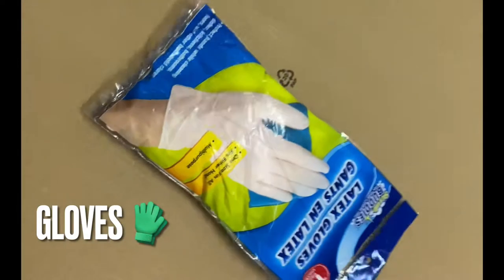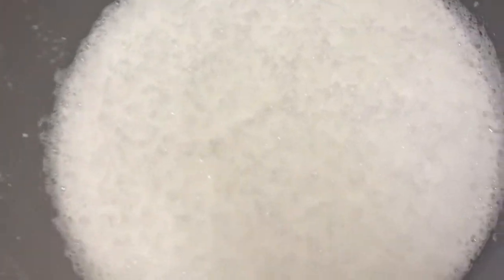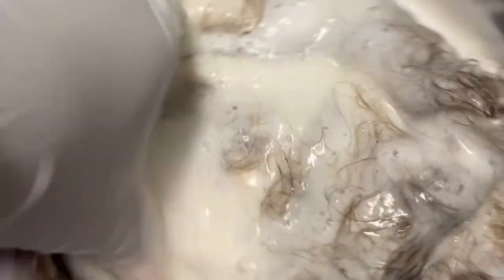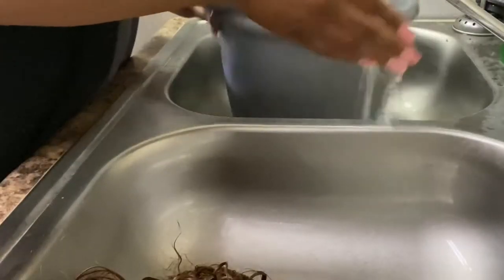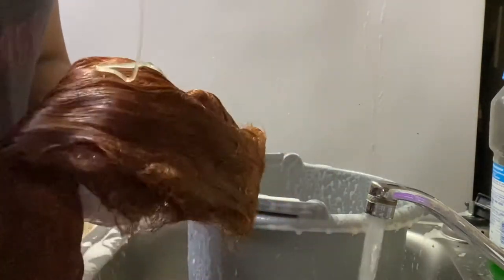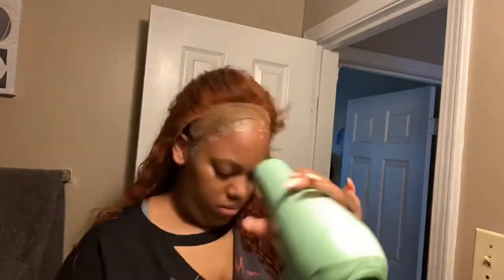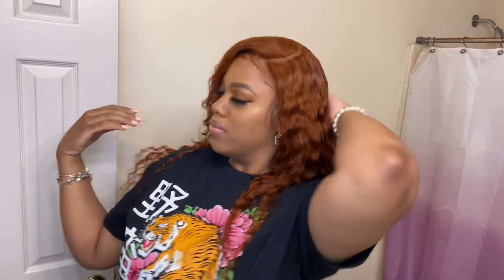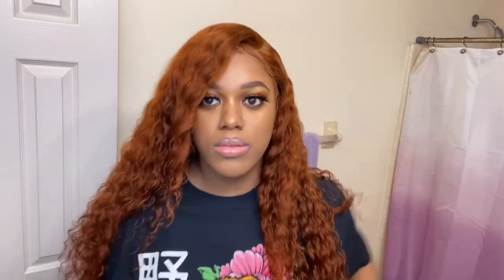Dying My Hair From Black To Ginger 🍂| + Installing This Lace Front Wig✨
Hey everyone I hope you all enjoy today’s Video , I will be dying my curly hair Ginger 🍂! I went from black hair to ginger. This lace front wig is from westkiss hair. This is a super easy process.

💓WEEKLY UPLOADS ✔️

💓Link to all the items feature in my video✨

• Cajun Spice Hair Color

• Orange Blaze Hair Color

• Clear Developer (40volume)

• Clairol Powder Bleach Lightener

💓Song featured in the video:
Intro beat: Free trap #8 by White Mamba